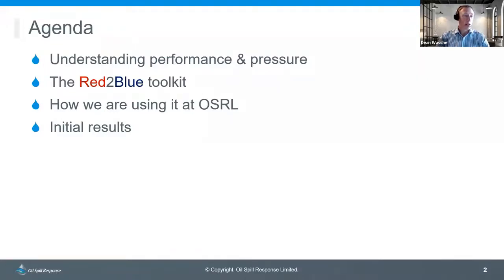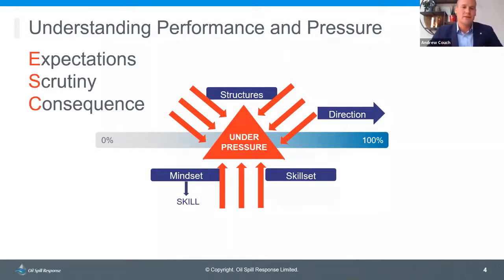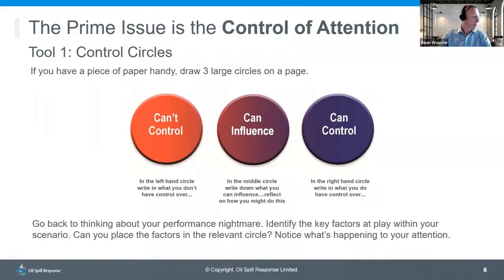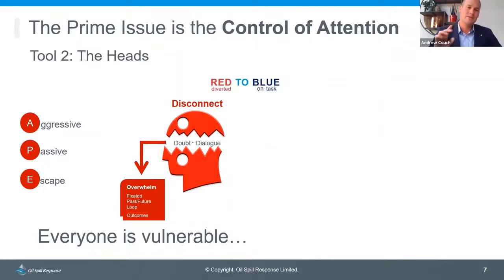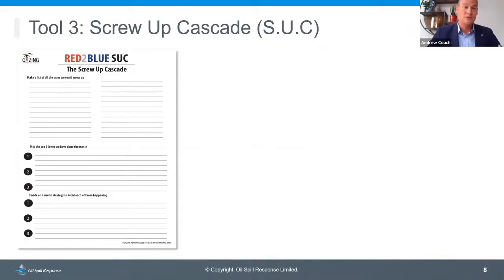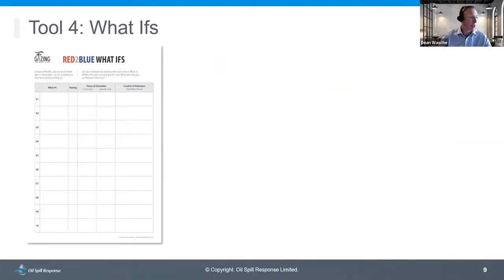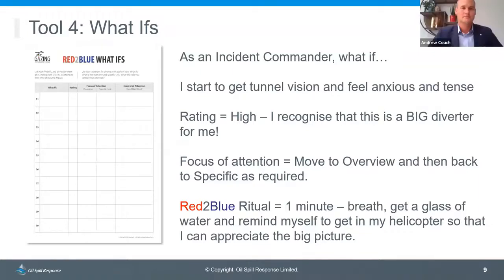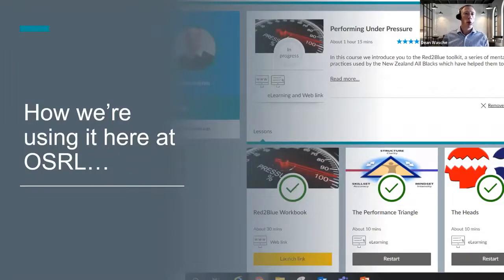Performing Under Pressure: Adapting the Red2Blue Model for Oil Spill Response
The RED2BLUE methodology has been enhancing the performance of teams in high pressure environments for over 20 years with proven results in elite sports including the New Zealand All Blacks and the Rugby Football Union. RED2BLUE is also used by major companies, the emergency services, community groups, schools, teachers and sports people at all levels.

This webinar will cover the techniques required to perform well under pressure. It will show you how we equip our oil spill professionals to think clearly, feel in control and perform when it matters most.